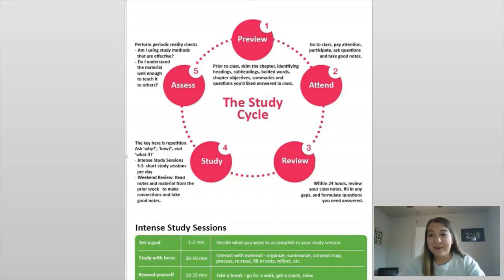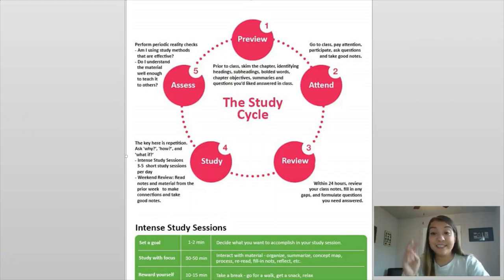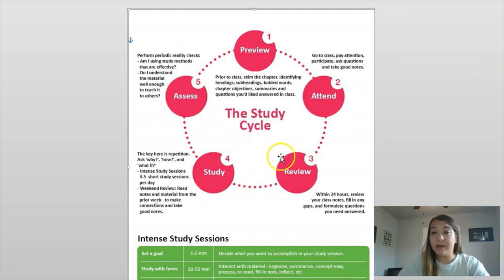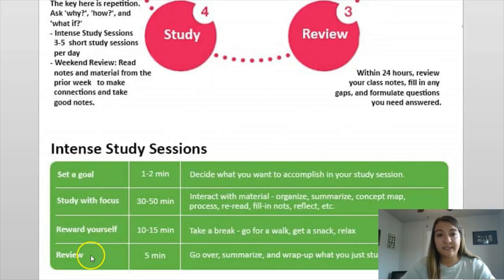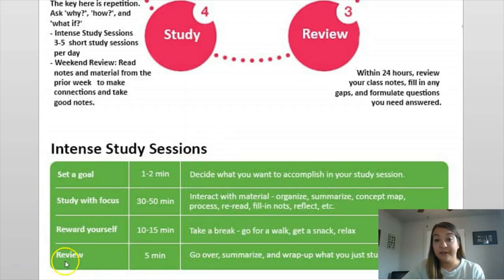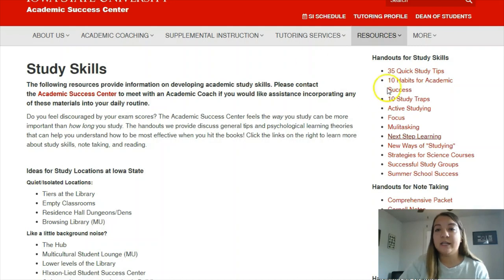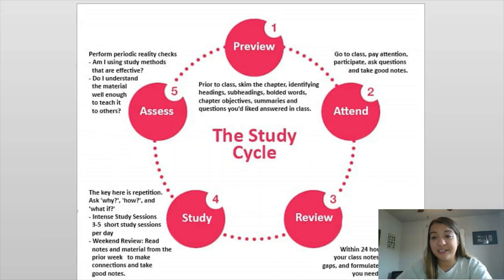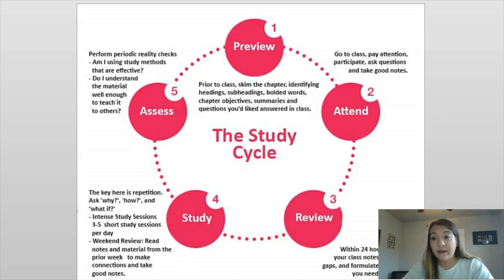Iowa State ASC: The Study Cycle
Welcome to the first video in the Iowa State University Academic Success Center's "Coaches' Corner" series. In this video, you will be hearing from one of our Academic Coaches, Grace. Grace will walk you through The Study Cycle in hopes to help you create a consistent and attainable study plan during this period of online instruction.

The ASC posts two Coaches' Corner videos per week where you will hear from an Academic Coach and an undergraduate student leader. Later this week, our Student Assistant, Aubrey, will walk you through goal setting.